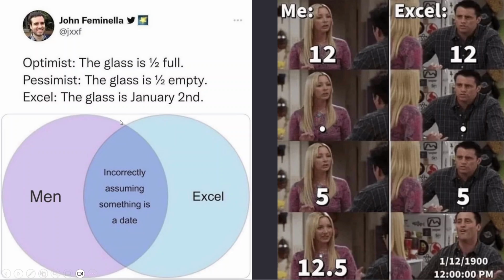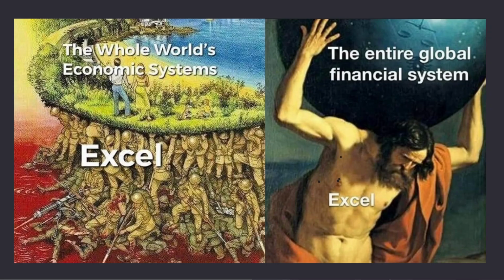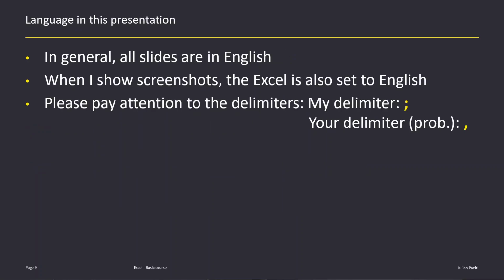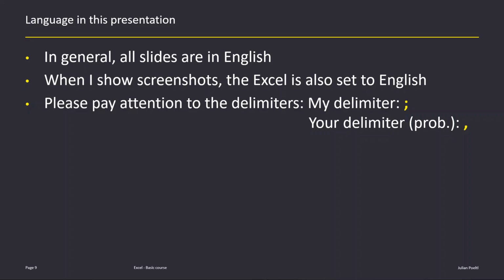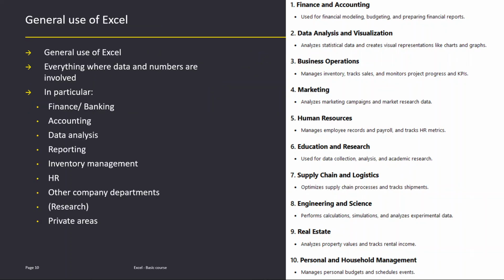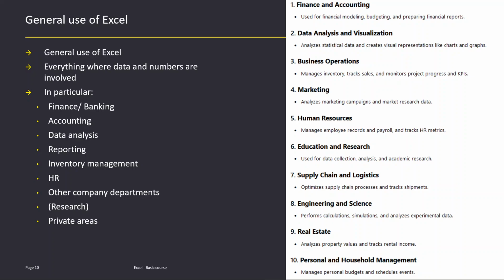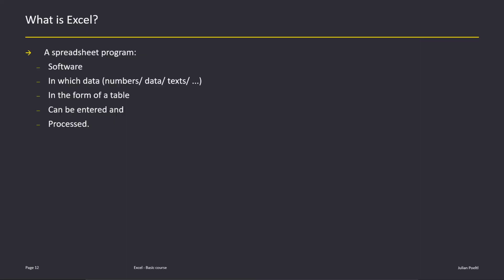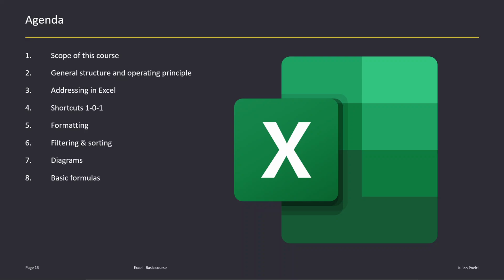Excel Basic course #1 Course introduction, What is Excel?, When is Excel used?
Topics:
- Introduction into the course
- General use of Excel
- Scope of the Excel - Basic course

Timestamps:
00:00 Introducion into the course
00:30 Practical examples of Excel use
06:15 MECC/ personal introduction
08:15 Requirements
09:48 General use of Excel/ What is Excel?
12:54 Scope of the Excel - Basic course